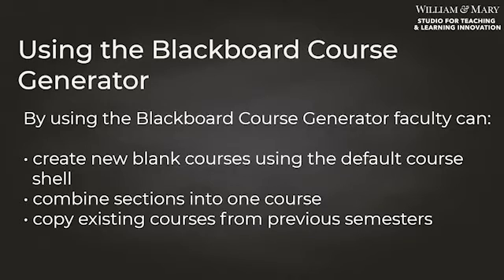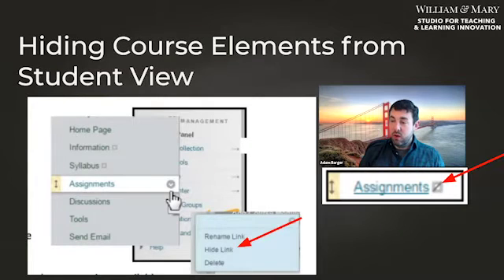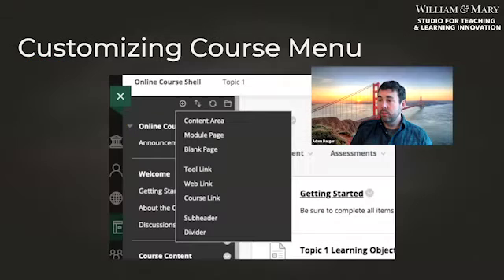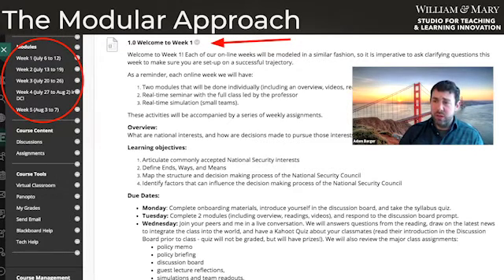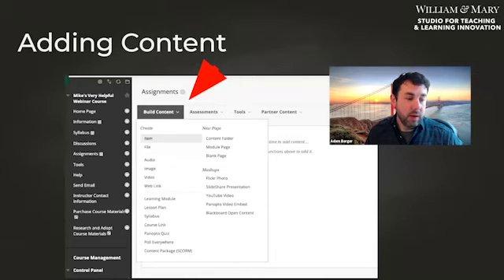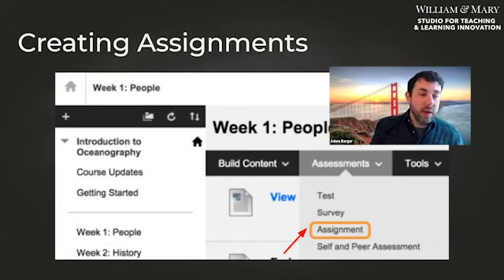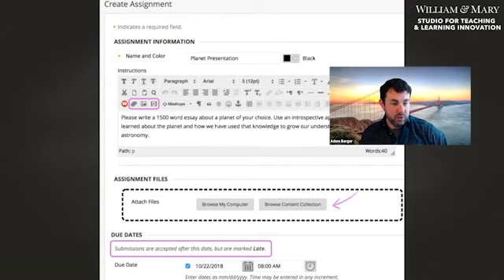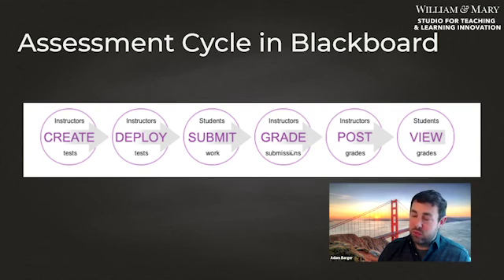W&M Blackboard Webinar (Adam Barger, Host)